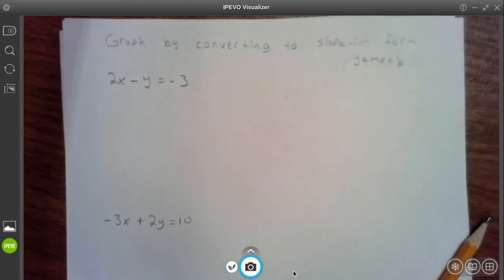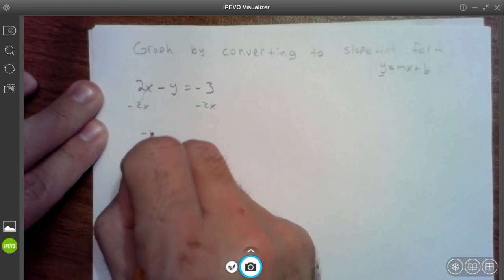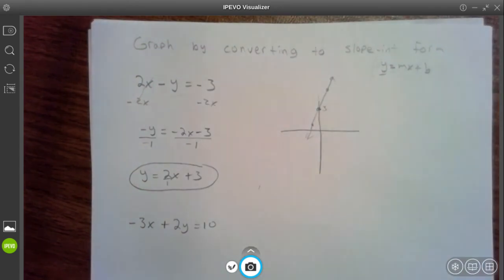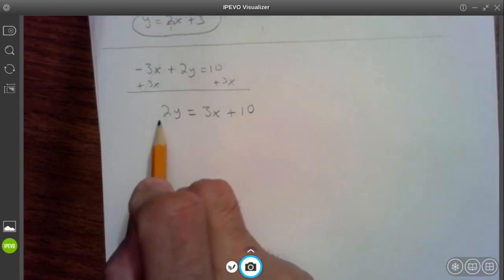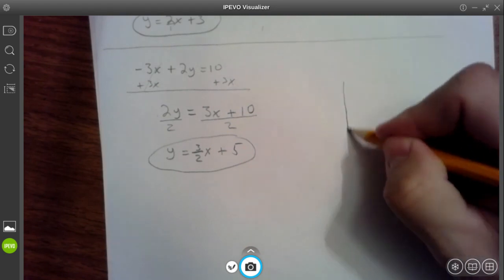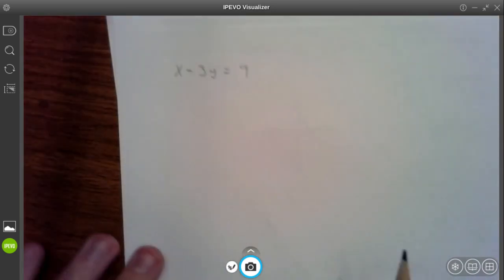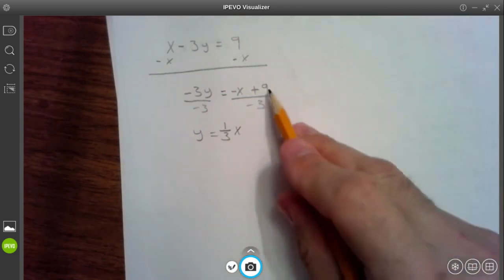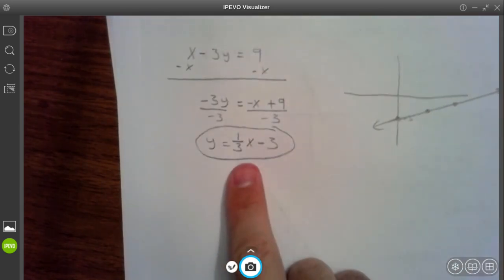Standard form converting to SI form